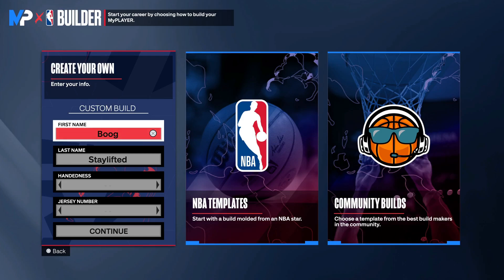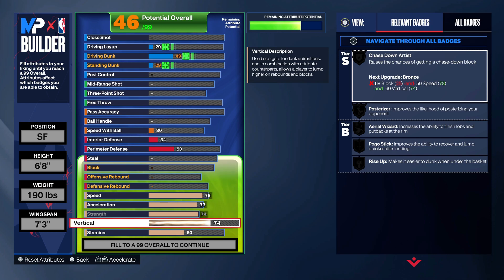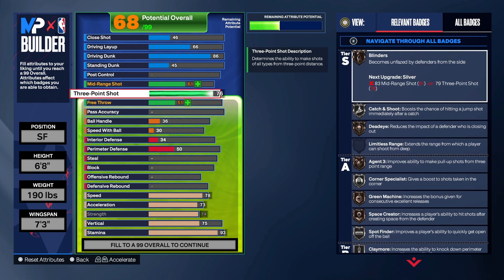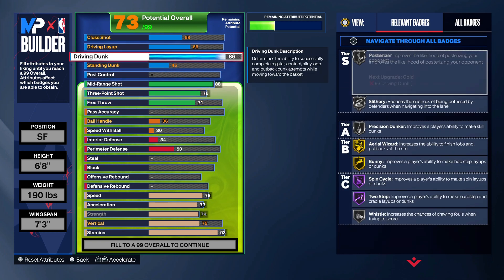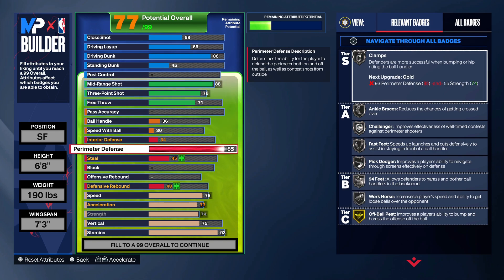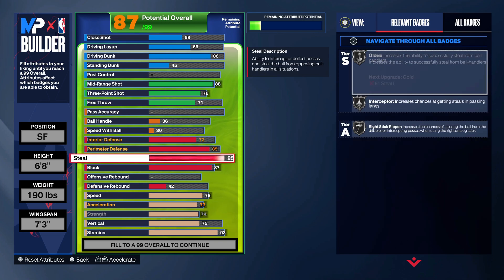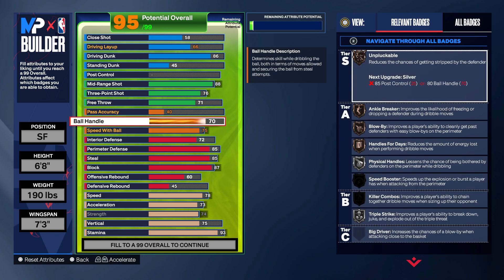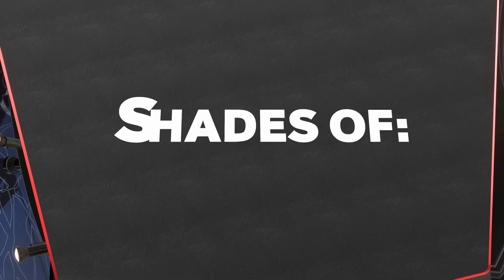"All Around Superstar" Most Versatile Build On Nba2k24